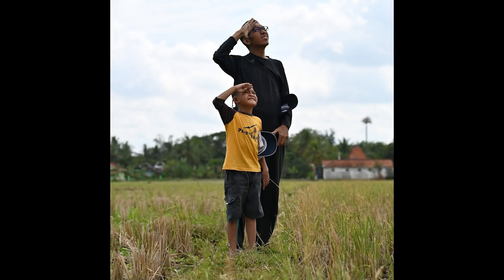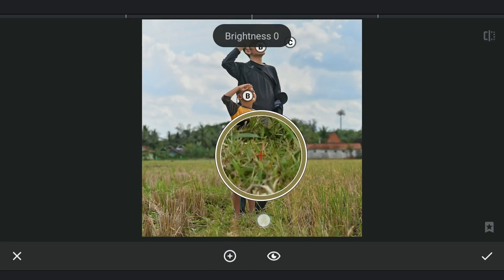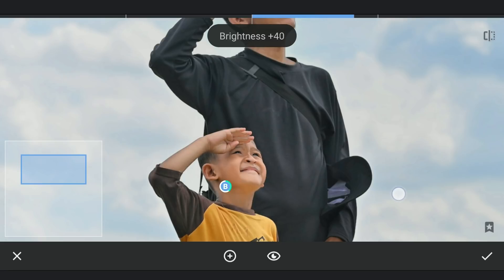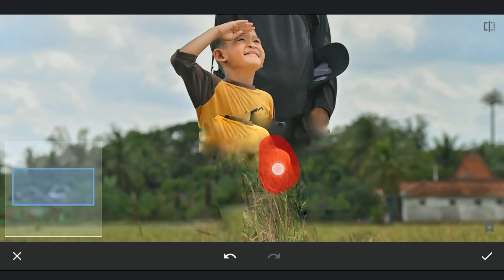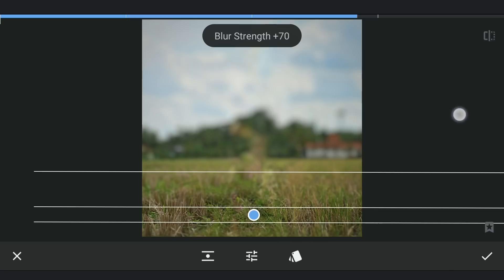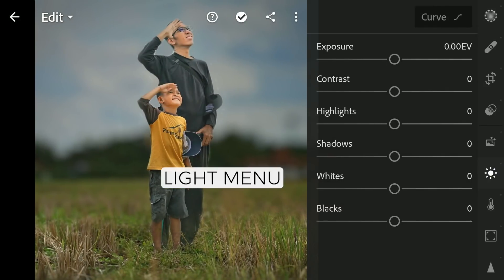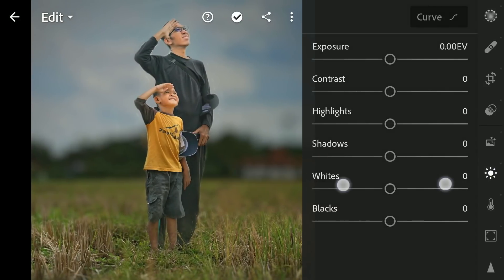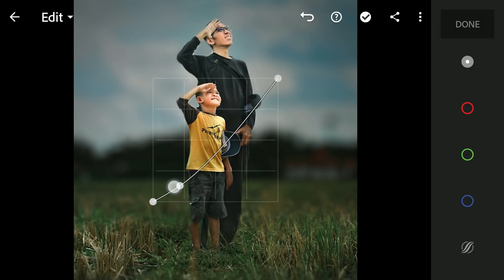ENHANCE the PORTRAITS on Mobile with the free Snapseed & Lightroom apps | Android | iOS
In this video, I use various ways to enhance the subjects and make them pop using various tools in Snapseed and Lightroom apps. Other than brightening the subjects, having background blur can give the subjects more limelight. Watch out the full video for some tips and tricks to achieve this.

Picture credits: ochimax studio

**Subtitles available in English, Spanish, Portuguese, French, Russian, Chinese, Indonesian, Vietnamese, Thai and Arabic**

App links:
Snapseed